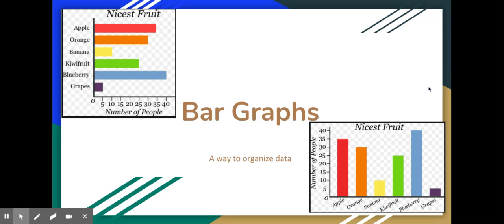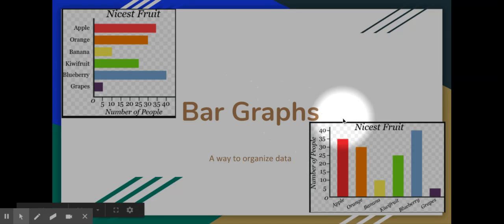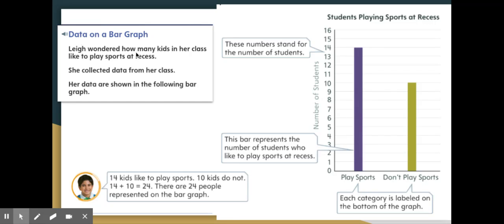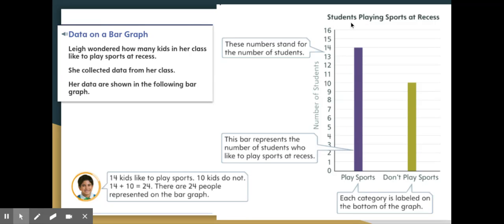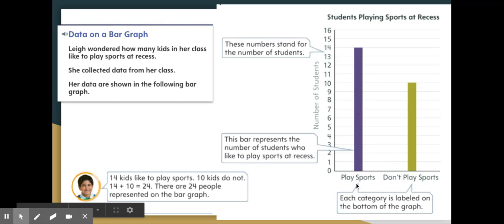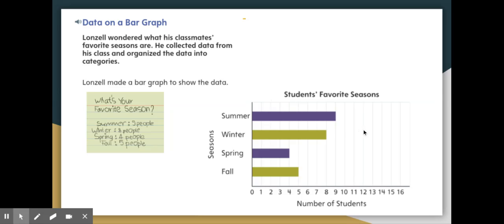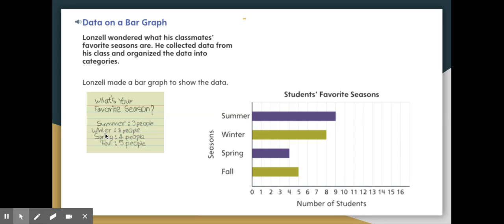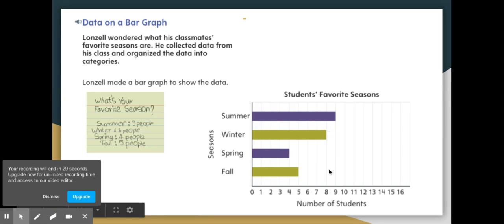Bar Graphs - Mrs. Atinay - Google Slides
Bar Graphs - Part 1